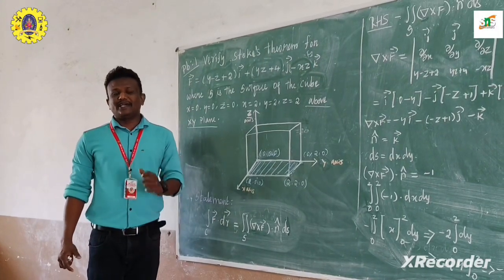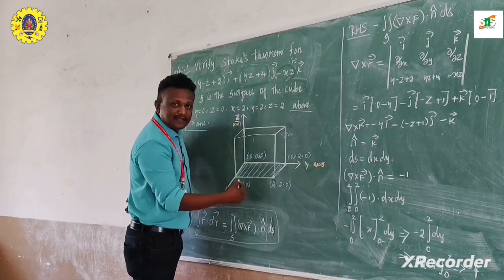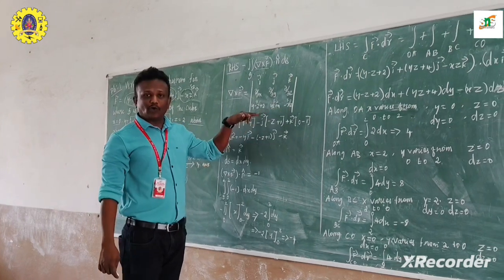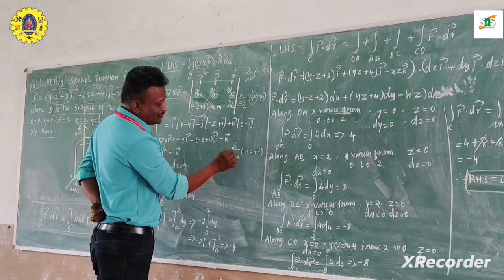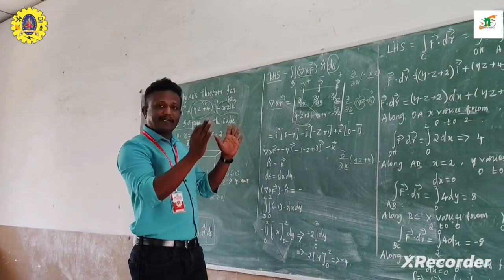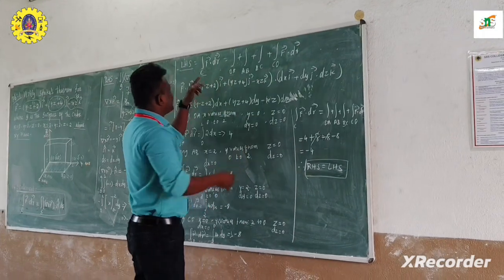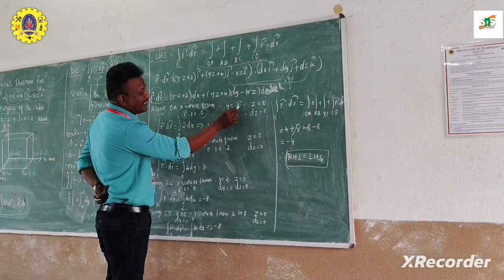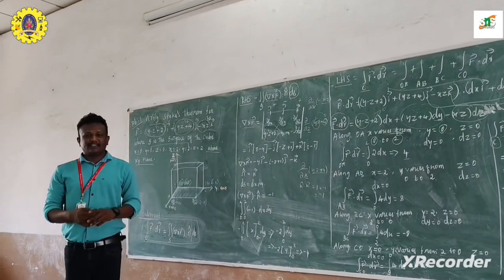Stokes' Theorem Verification Problem 1 Explanation|Vector calculus|SNS Institutions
In this video, we verify Stokes' Theorem by evaluating both surface and line integrals for a given vector field. We:

✅ Compute the Curl (∇ × F) and evaluate the surface integral
✅ Evaluate the Line Integral (∮ F · dr) along the given curve
✅ Compare both results to confirm Stokes' Theorem

📌 Stokes' Theorem states:
∮ F · dr = ∬ (∇ × F) · dS

Watch till the end for a step-by-step explanation.